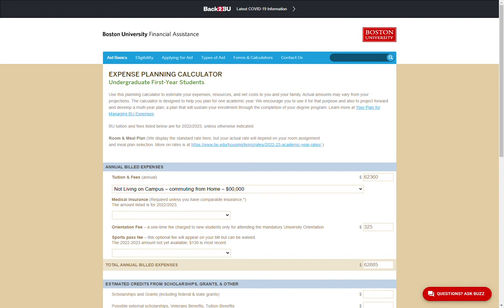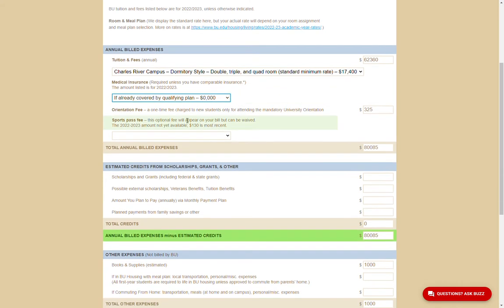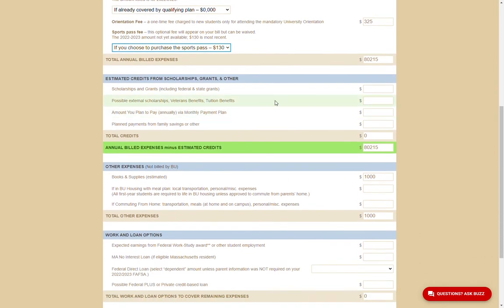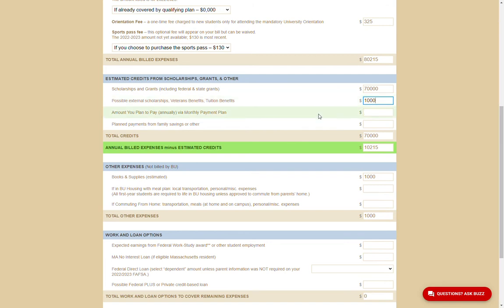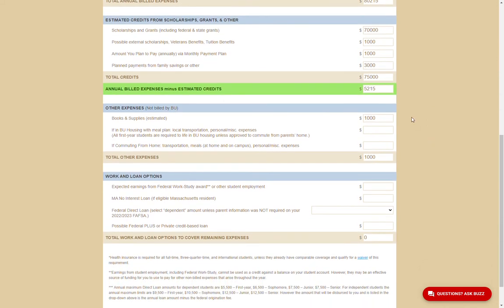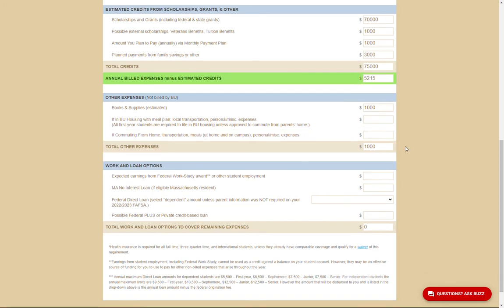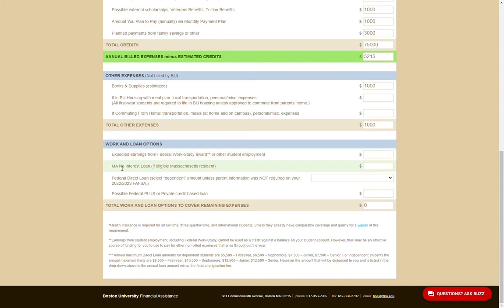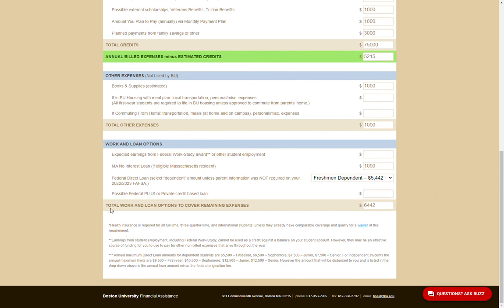BU Expense Planning Calculator Tutorial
A brief walkthrough on how to use our expense planning Calculator